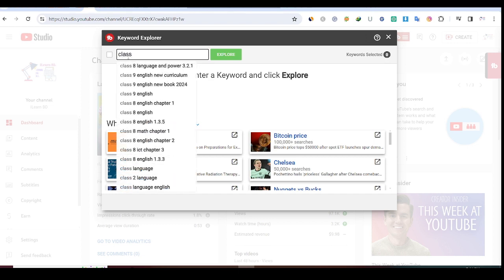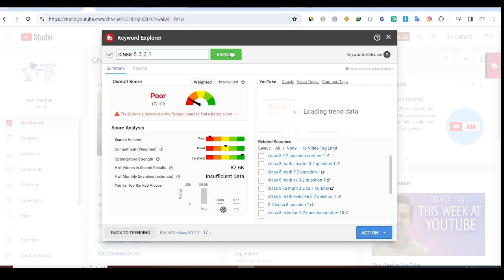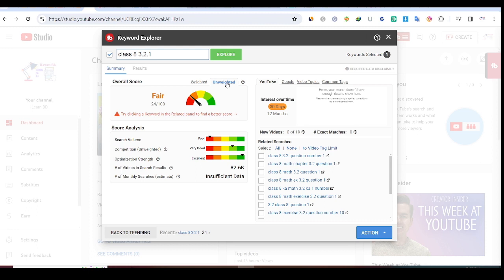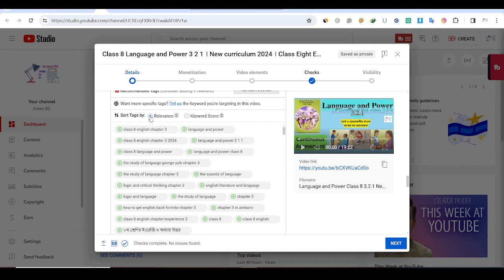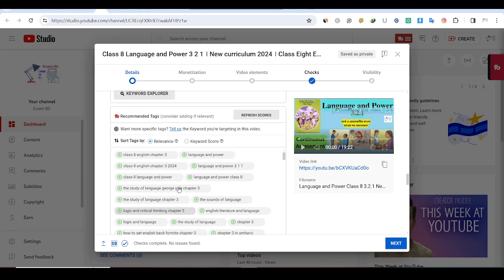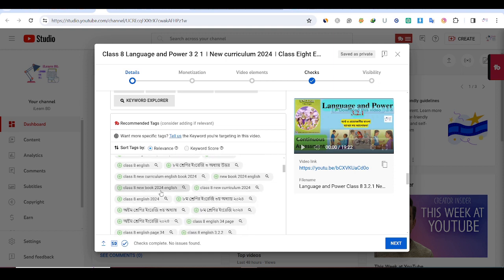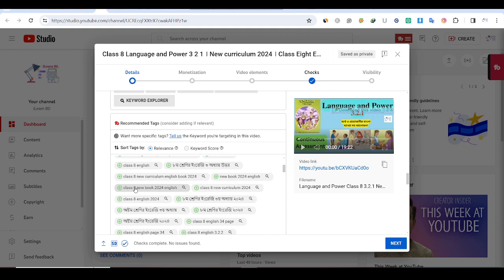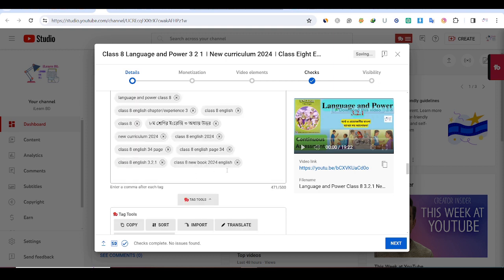TubeBuddy Legend Free Upgrade Video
how to get tubebuddy for free
tubebuddy free upgrade
tubebuddy pro free
tubebuddy pro free
how to get tubebuddy pro for free
tubebuddy,how to use tubebuddy free
how to get tubebuddy pro for free lifetime
how to grow on youtube 2024
youtube seo full course bangla
tubebuddy free upgrade lifetime 2021
how to use tubebuddy for youtube free
tubebuddy keyword research
how to upgrade tubebuddy lifetime